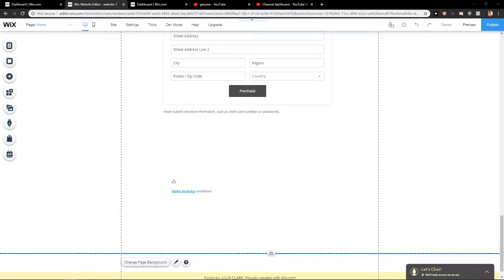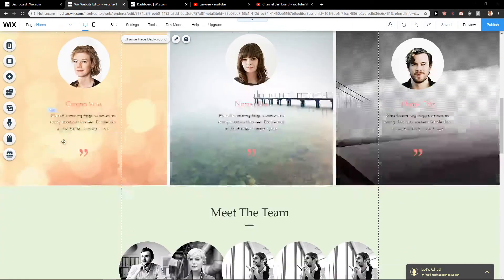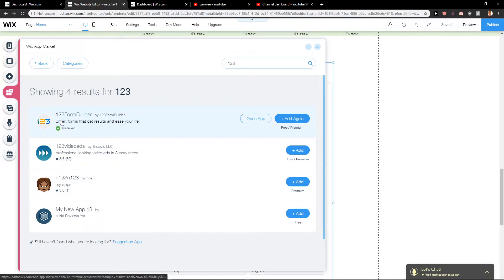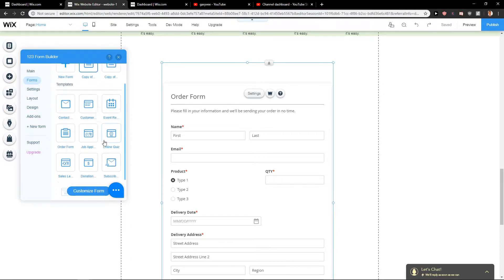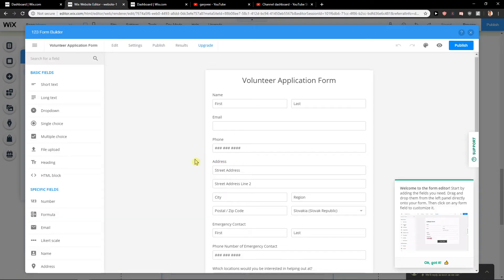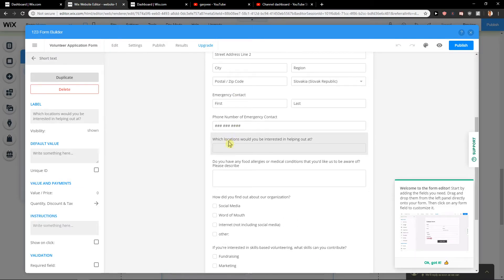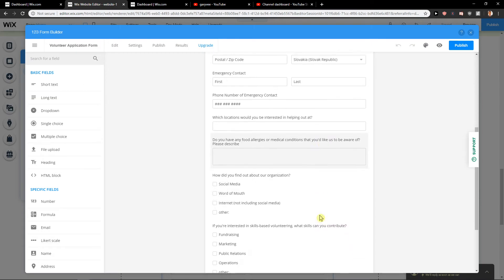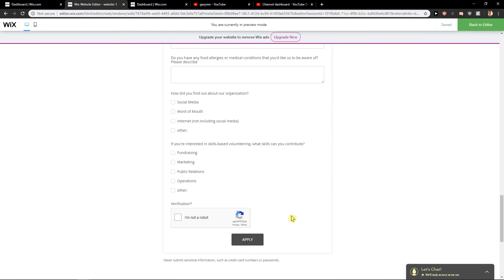How To ADD Volunteer Application Form in Wix